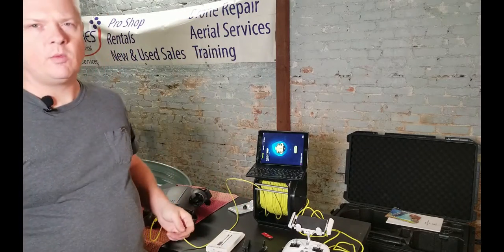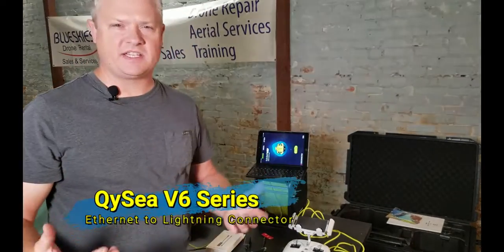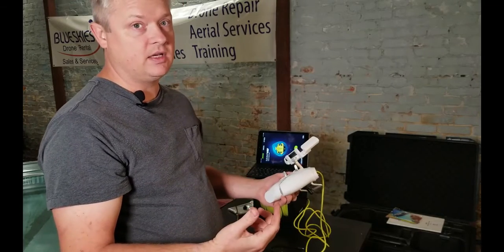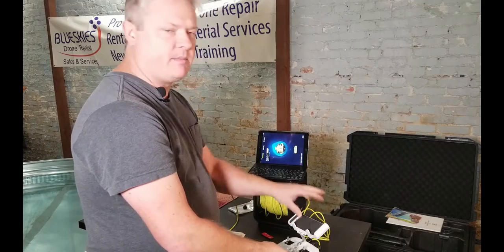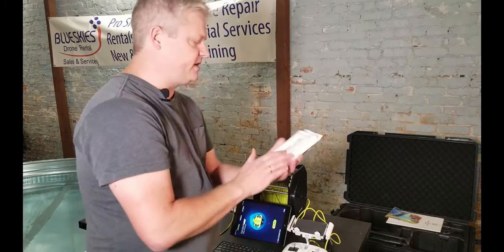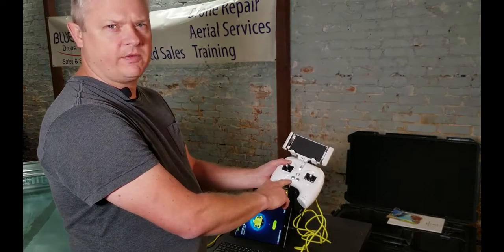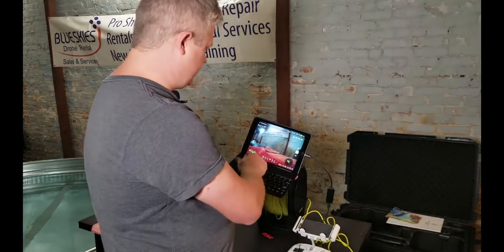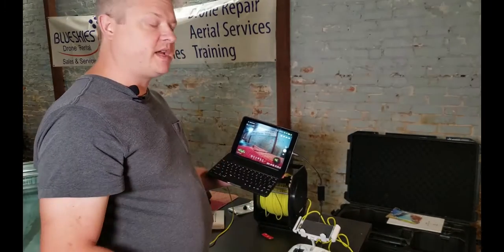No more WIFI on my QySea V6 ROV!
QySea is stepping it up and now there is a cable that connects your your ios device by lightning cable to the RC. So no I don't need the wifi on the RC anymore to see the image.

6X9 Polymailers
10 X 13 Polymailers
6X10 Bubble Mailers
8.5x12 Bubble Mailers

Canon Rebel T7i
GoPro White 7
Camera Bag
Rode DDC-GO DeadCat Go Artificial Fur
Rode VideoMic GO